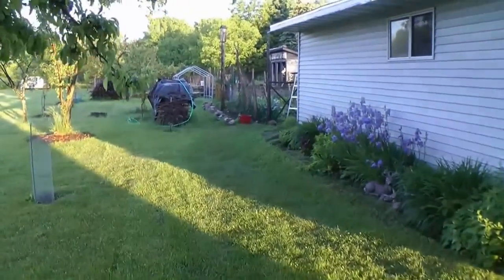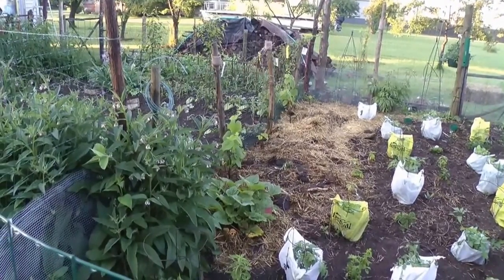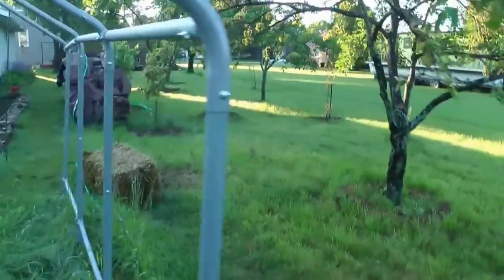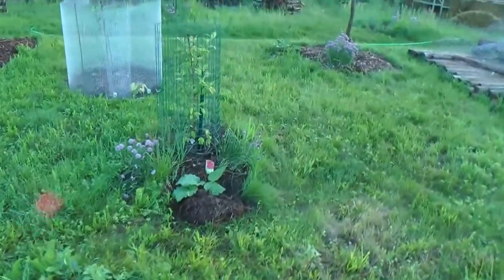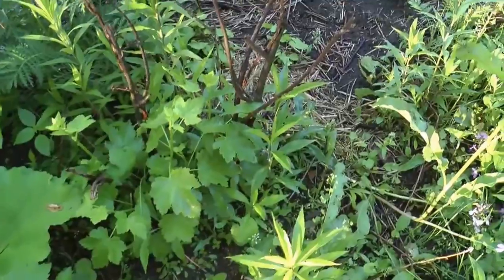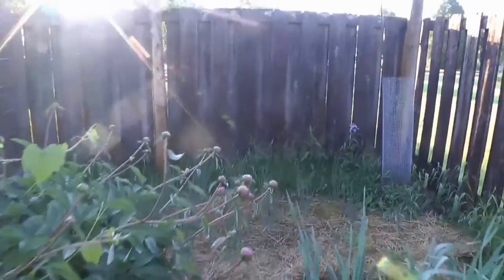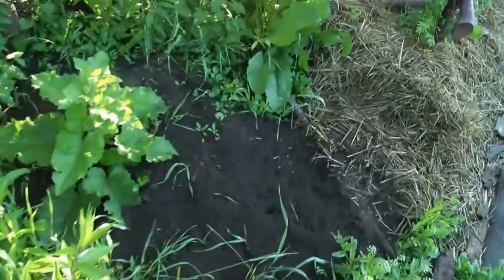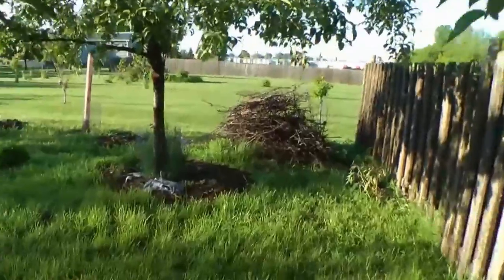The beginning of my backyard permaculture set-up.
I have a lot of changes planned for my backyard, and have already started! If you can't wait to know what I have in plan, key in to the Youtube searchbox the words "Geoff Lawton Permaculture" to fast track your mind.

My goal in taking the course offered by Geoff Lawton is to produce 90% of the dried, canned, and frozen fruits and vegetables for my wife and I. Plus three months of fresh food, over the course of a year. Food is becoming more expensive, and as i reach retirement, I don't want to spend all my retirement income on food!

This course is teaching me how EVEN MORE than my goal can be accomplished. Oh, so much more!

I have already started, check out this video to find out what I have to work with.